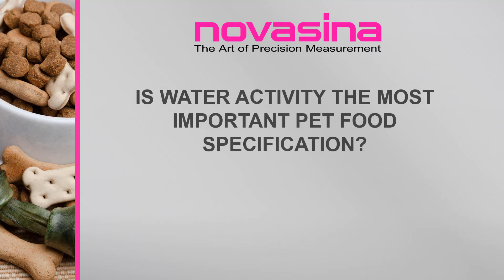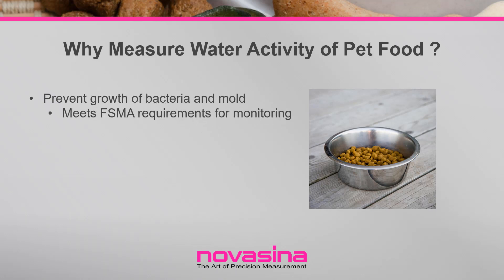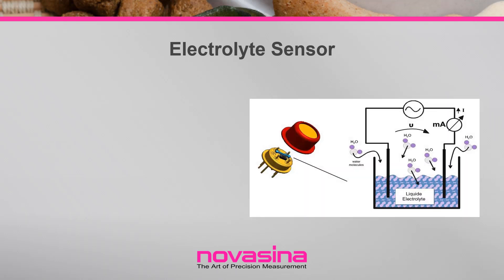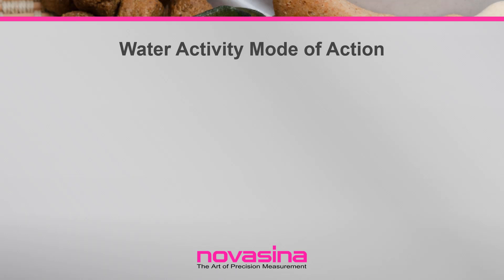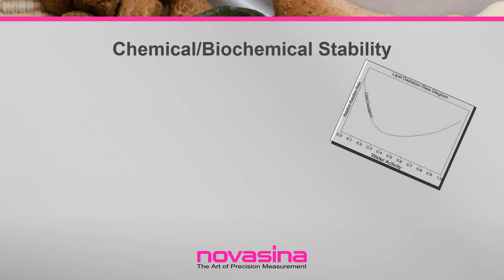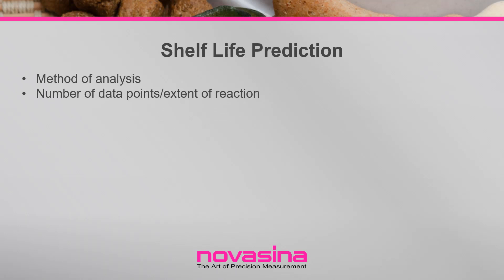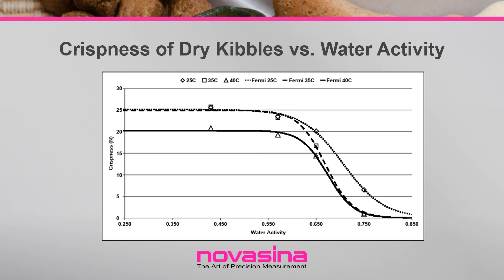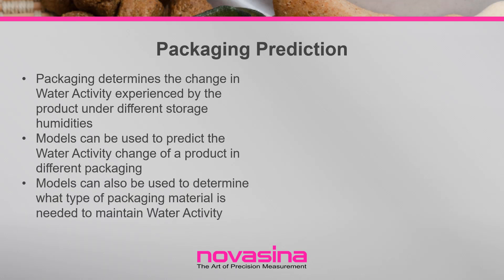Pet Food Application Note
Balanced nutrition is becoming increasingly important for us. Not only what ends up on our table is important to us, but also what is in the bowl of our fluffy four-legged friends, because we want our faithful companions to feel good. The production of pet food is one of the fastest growing industries. Various specifications are becoming more and more important, including water activity.